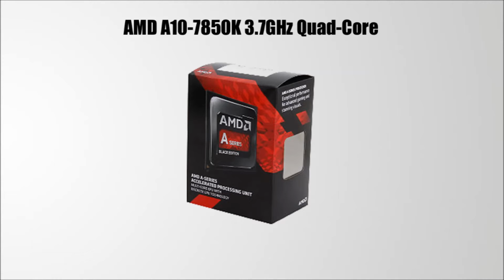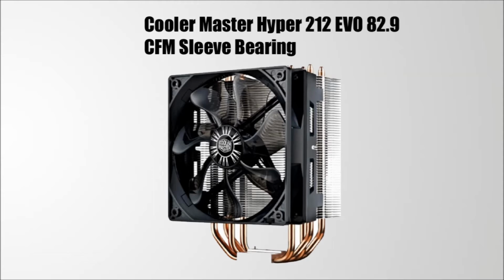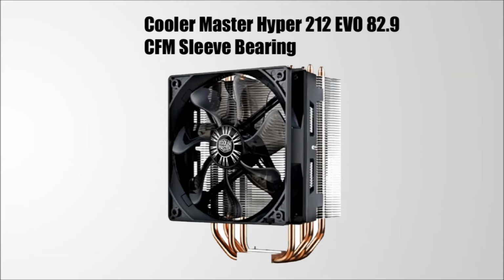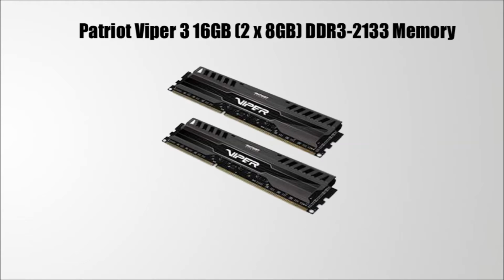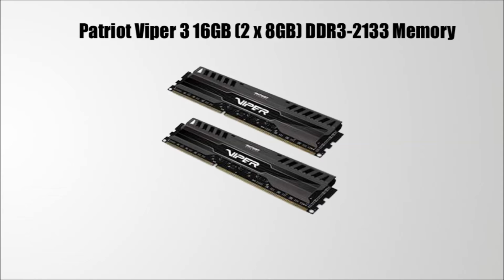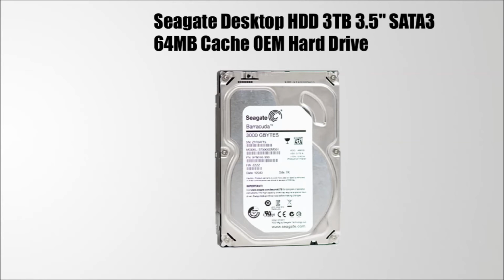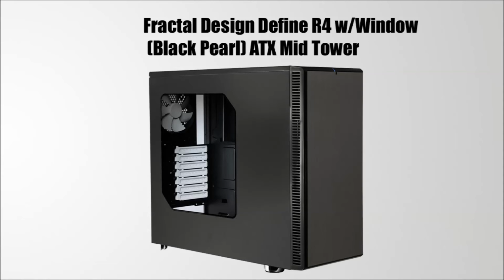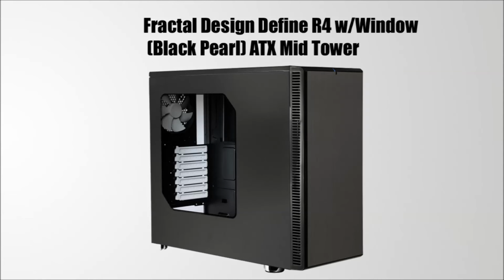Kaveri APU Gaming PC Part 1 - 2014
My second PC Build for 2014. My first PC Budget Build ever is here check it out

This time around I'll be building Gaming PC. Based on the new Kaveri APU chips from AMD. these are all in Canadian dollars though.

In this video i'll be showing you all the parts that i'll be using for my Gaming PC Build. This build roughly cost me $800+ CAD. My initial budget was $600 dollar but I went over my budget. I could have probably save around $300 - $400 if I buy cheaper components and sacrifice some performance though. But I wasn't willing to compromise that though.

I'll be making second video showing my finished build so stay in tuned for that.

Total:  $1000.53 CAD
CPU  AMD A10-7850K 3.7GHz Quad-Core  $189.99
CPU Cooler  Cooler Master Hyper 212 EVO 82.9 CFM Sleeve Bearing  $29.80
Motherboard  Gigabyte GA-G1.Sniper A88X ATX FM2+  $114.99
Memory  Patriot Viper 3 16GB (2 x 8GB) DDR3-2133  $189.99
Storage  A-Data Premier Pro SP900 128GB 2.5" SSD  $92.34
 Seagate Barracuda 3TB 3.5" 7200RPM  $109.95
Case  Fractal Design Define R4 w/Window (Black Pearl) ATX Mid Tower  $109.99
Power Supply  EVGA 500W ATX12V / EPS12V  $44.99
Optical Drive  Asus DRW-24B1ST/BLK/B/AS DVD/CD Writer  $18.50
Operating System  Microsoft Windows 8.1 (OEM) (64-bit)  $99.99

I use Windows Live Movie Maker to edit this video. I use the built in microphone on my laptop to record my voice. I also use Adobe Photoshop to edit the photos.